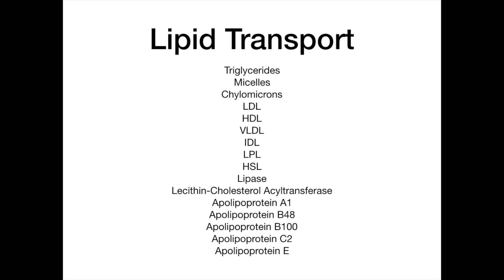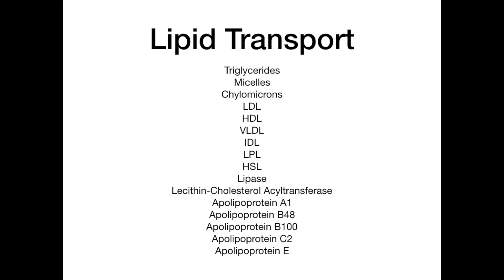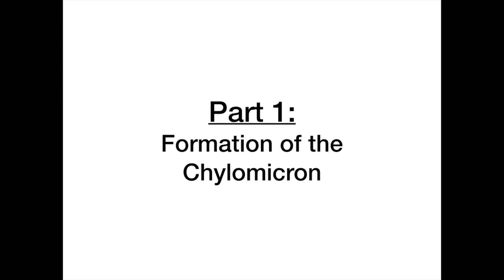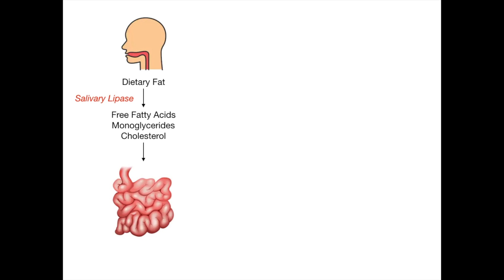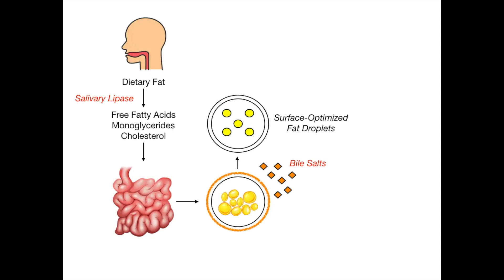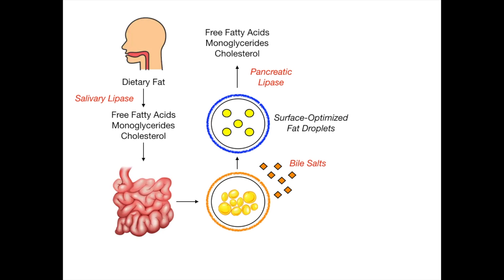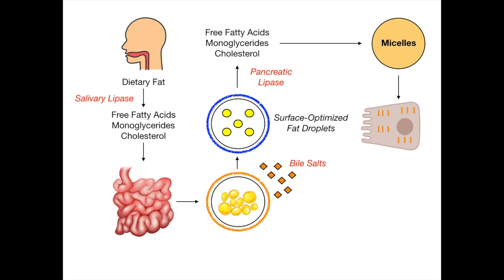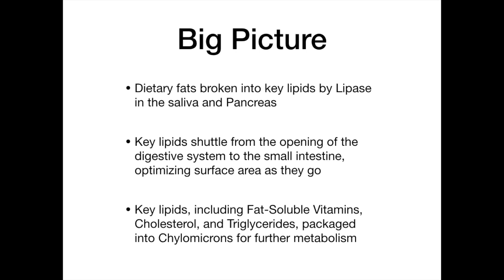Lipid Transport (pt. 1)